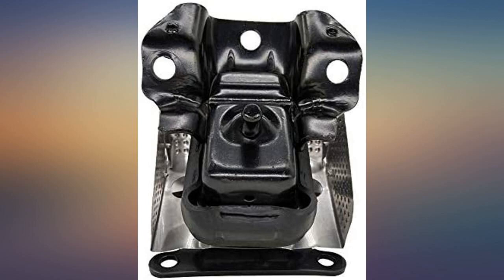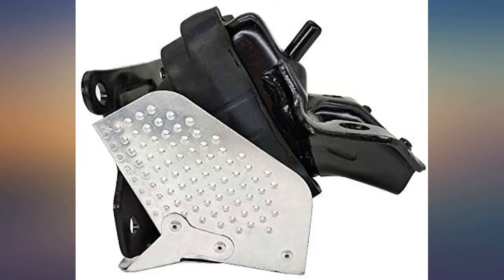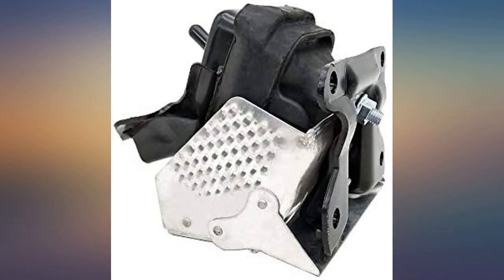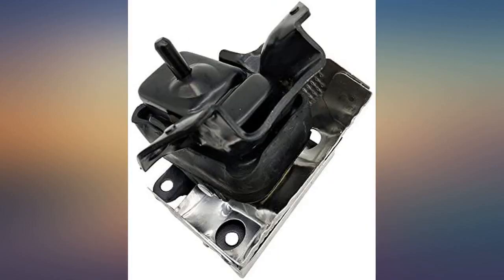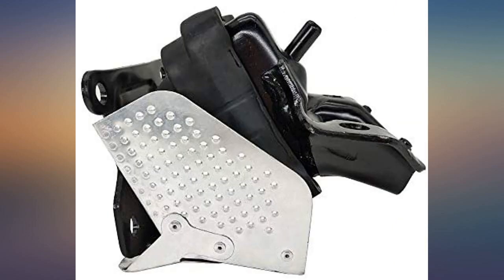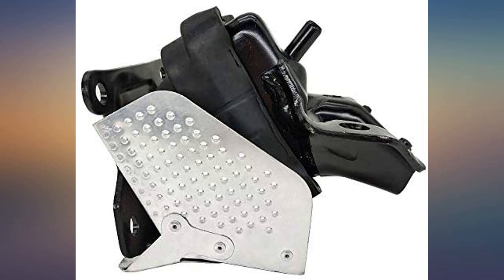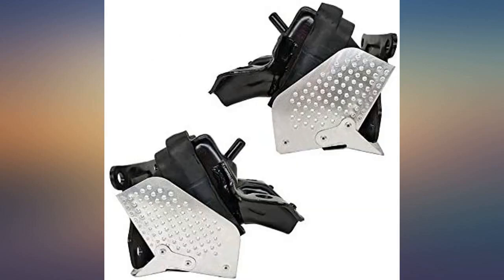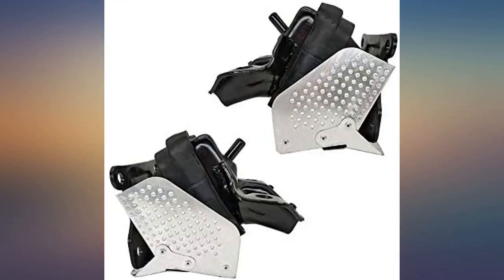Engine Motor Mount 2pcs with Heat Shield Fits 2007 2008 2009 2010 2011 2012 2013 review